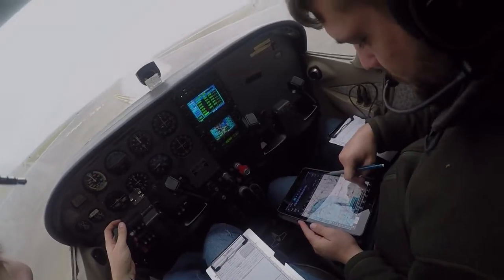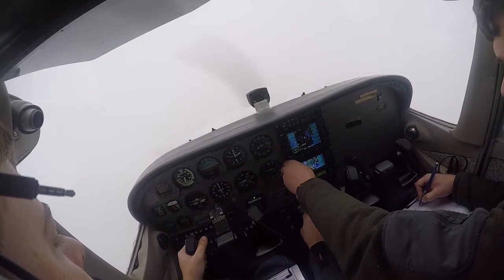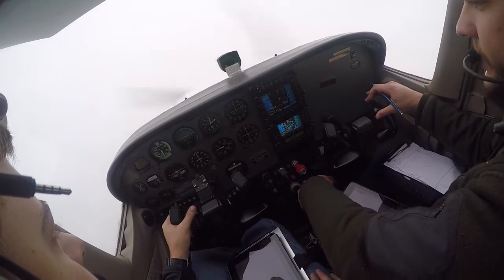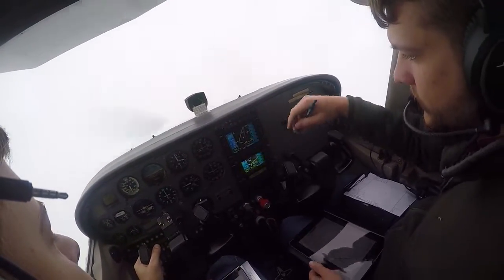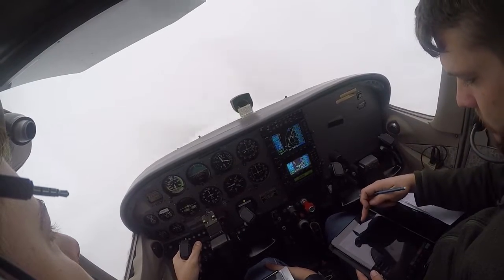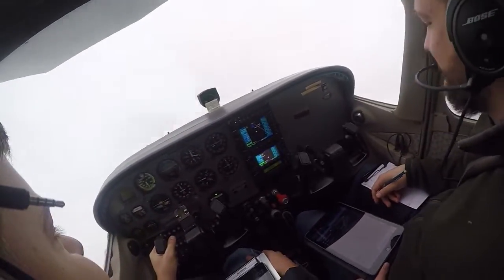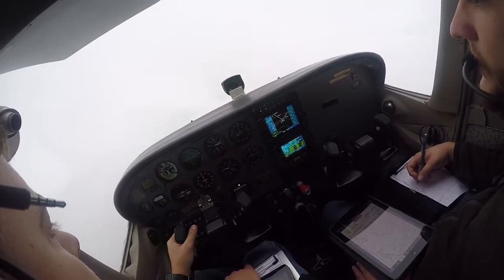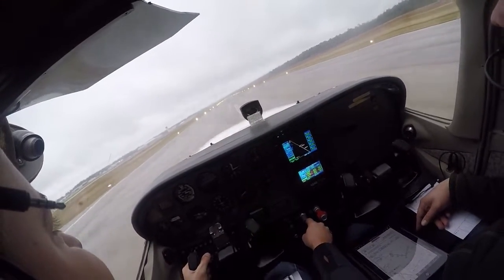KEFD to KCXO Actual IFR | RNAV | Go Pro | Cessna 172S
Like the content?